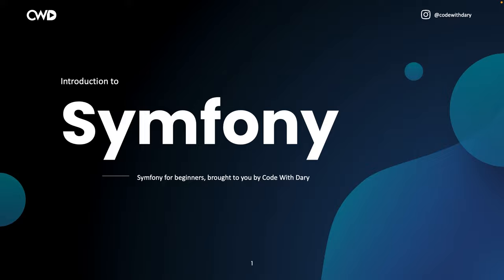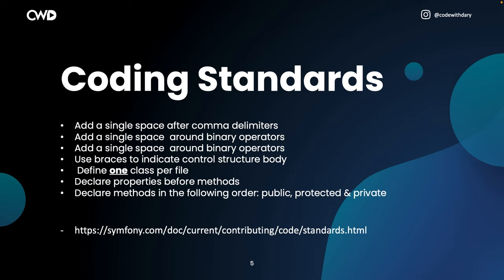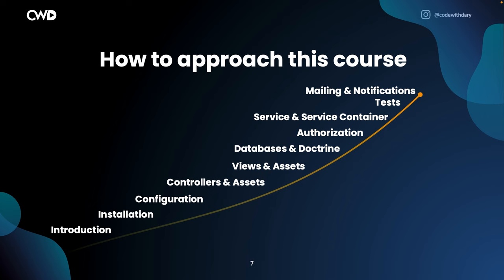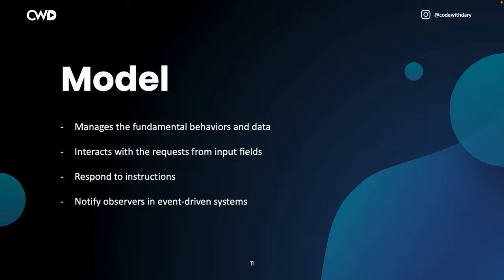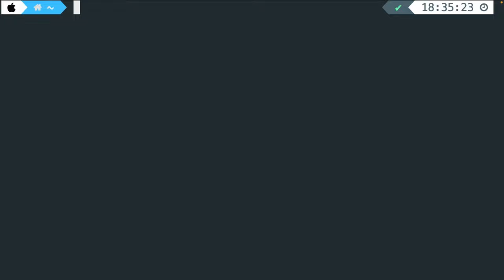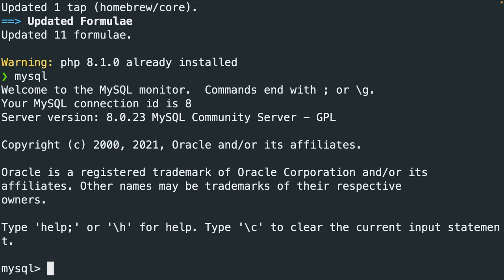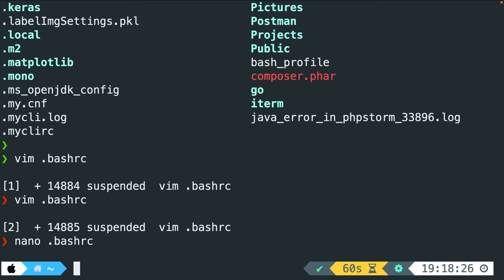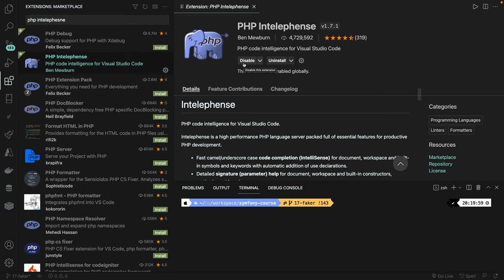Symfony 6 for Beginners | Learn Symfony 6 | Symfony Full Course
This video will show you all beginners topics you need to know to become a Symfony developer - Want to learn an incredible open-source PHP framework? Symfony is one of the most popular frameworks when you need to build high-performance & complex web applications.

00:00 – Introduction to Symfony
10:33 – MVC Explained
13:10 – Installation & Setup for Mac
21:37 – Setting up VS Code for Symfony
31:42 – Setting up our project & directory explained
41:00 – Controllers & Routes in Symfony
51:41 – Route Parameters in Symfony
57:13 – Views in Symfony
01:05:54 – Twig layout, blocks & global variables
01:15:23 – How to create a database
01:21:19 – Doctrine, Entities & Migrations
01:39:12 – Doctrine Relationships Explained
01:43:33 – Data Fixtures
01:58:09 – Entity Repositories
02:14:07 – How to compile assets
02:27:38 – How to use TaliwindCSS
02:39:28 – How to use images
02:46:09 – How to read blog items
03:03:35 – How to update blog items
03:30:53 – How to dit blog items
03:45:38 – How to delete blog items
03:49:20 – Model validation
03:55:56 – Login & Register system
04:11:02 – How to hide pages for unauthorized users